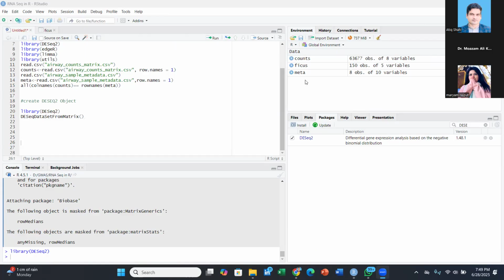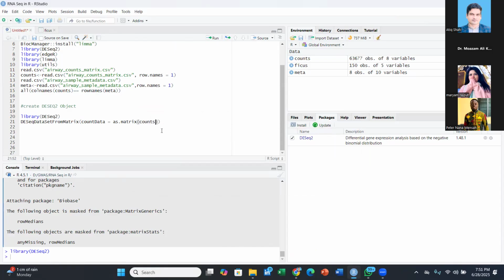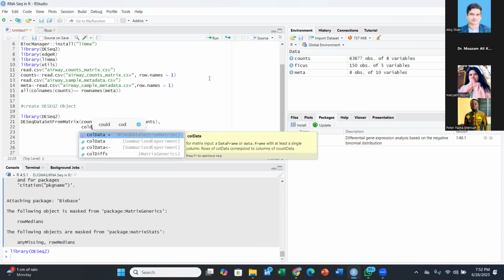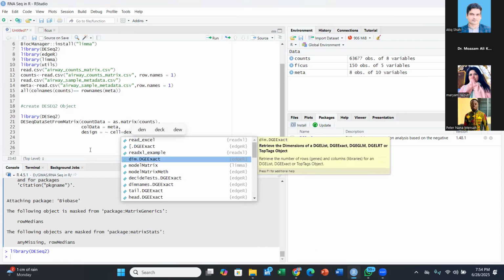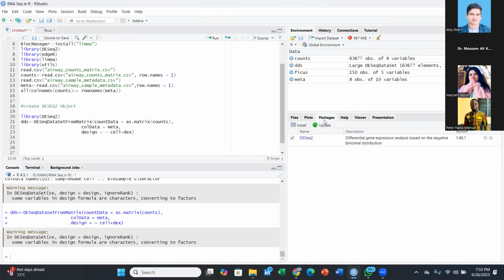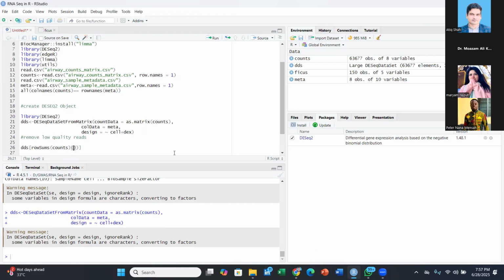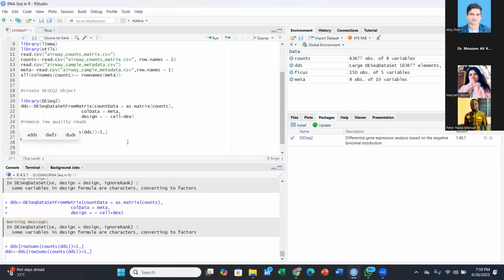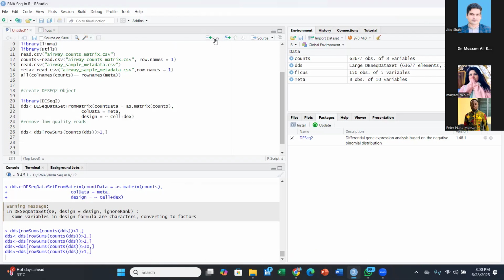RNA-seq in R: Import Count & Metadata + Create DESeq2 Object | Step-by-Step Guide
🧬 Welcome to our RNA-seq Data Analysis Series in R!
In this tutorial, you'll learn how to import RNA-seq count data and metadata and convert them into a DESeq2 object—a crucial step for performing differential gene expression analysis.

🔍 In This Video You Will Learn:
✔️ How to read count data and metadata into R (read.csv, read.table)
✔️ Checking structure and alignment between counts and metadata
✔️ Creating a DESeqDataSet object using the DESeq2 package
✔️ Inspecting and preparing the object for downstream analysis
✔️ Best practices to avoid errors

📌 Why It’s Important:
This step is the foundation for all RNA-seq workflows in R using Bioconductor packages like DESeq2, edgeR, and limma.

📚 Perfect For:

MPhil/PhD students

Molecular biology & bioinformatics researchers

Beginners in RNA-seq & R programming